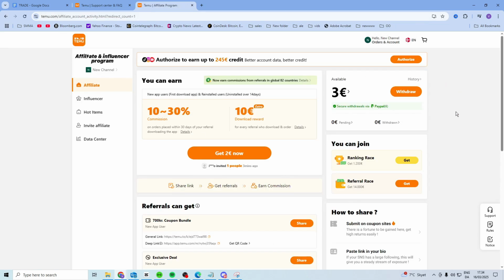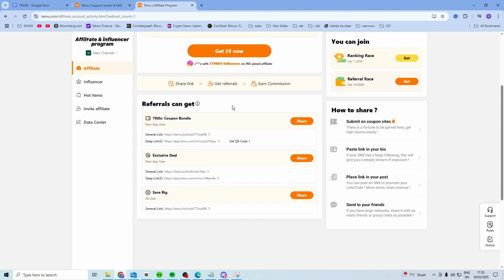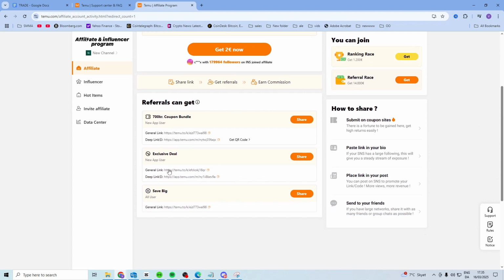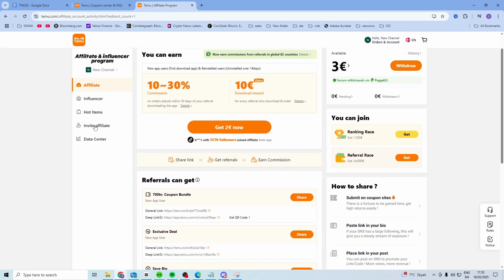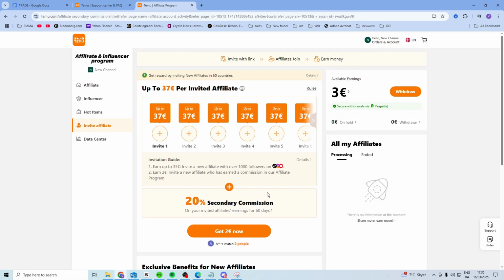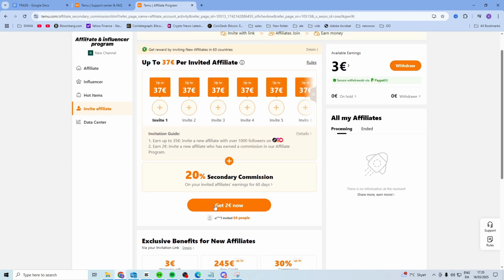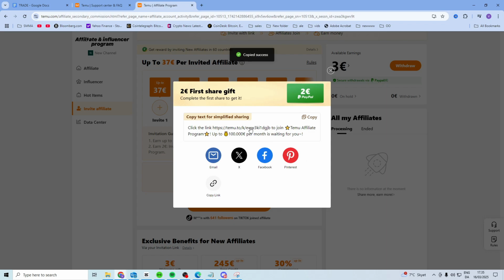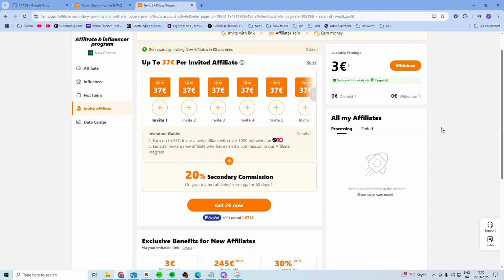How To Find Your Temu Affiliate Code - Full Guide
In this video I'll show you how to easy and fast find affiliate and referral code in Temu. The method is very simple and clearly described in the video. Follow all of the steps & see how you can find your referral code on Temu!